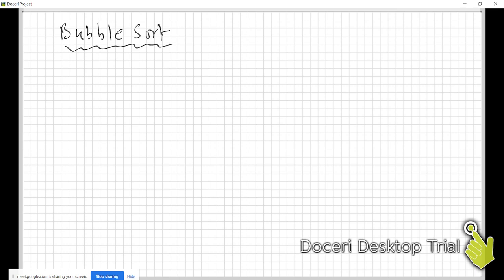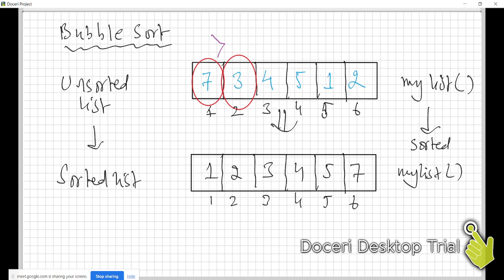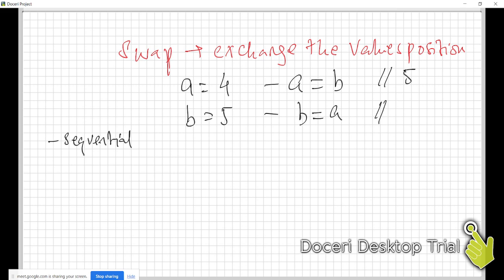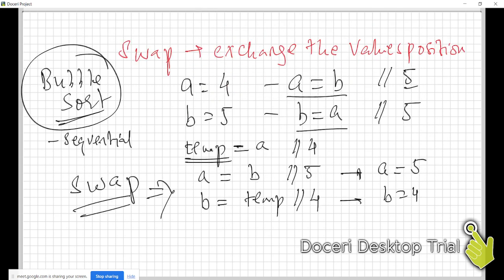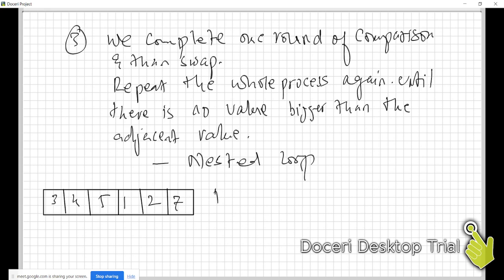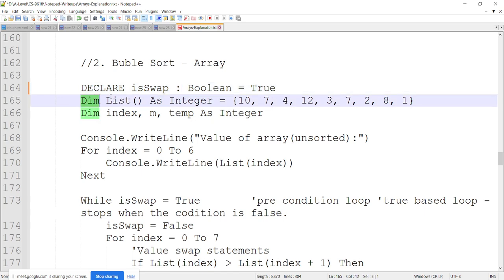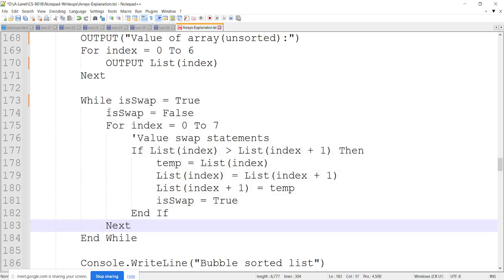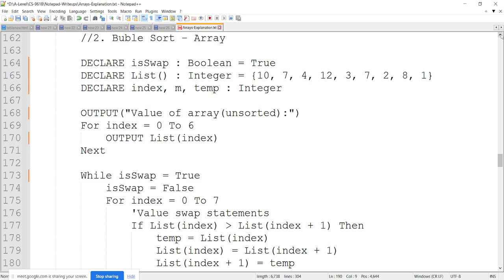Bubble Sort Arrays P2 CS 9618 A Level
Understanding of the concept and its implementation in pseudocode.